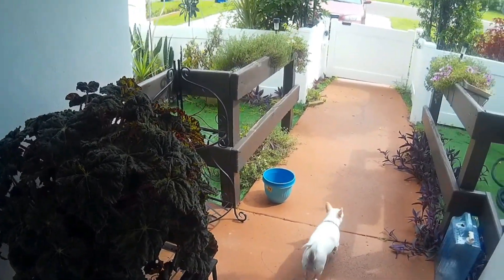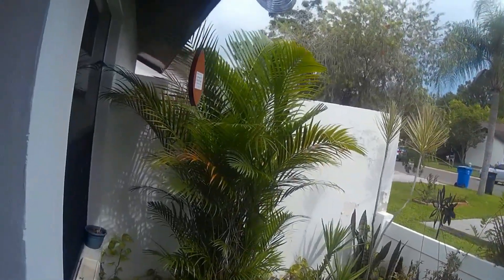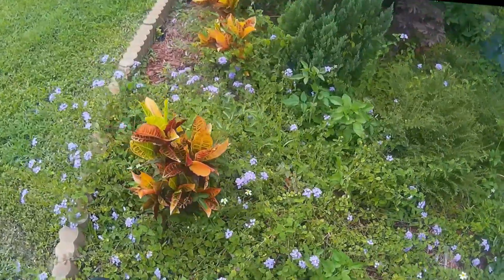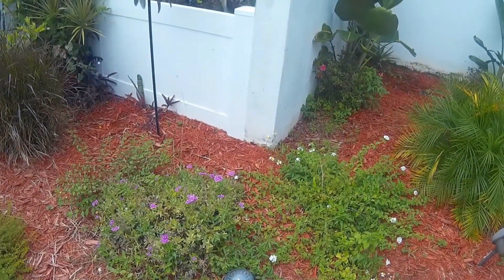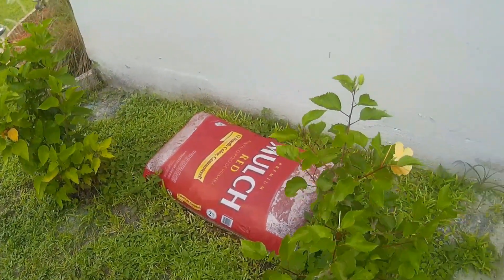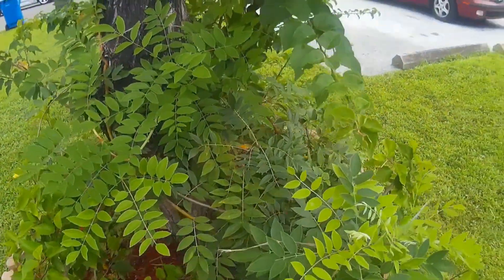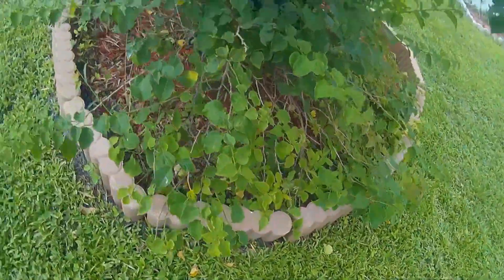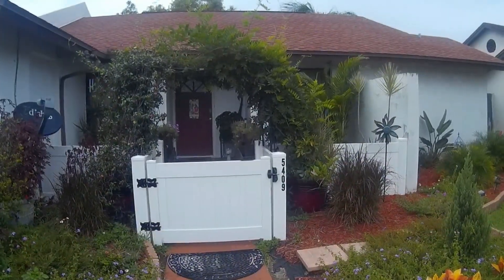Front yard garden Tour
A tour of my front yard, and i point out a few of my favorite plants.